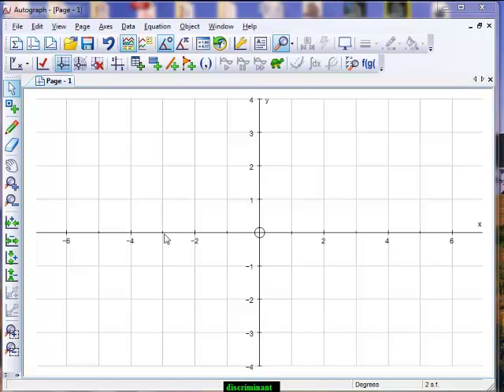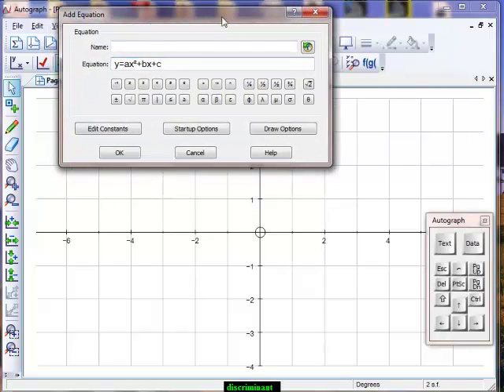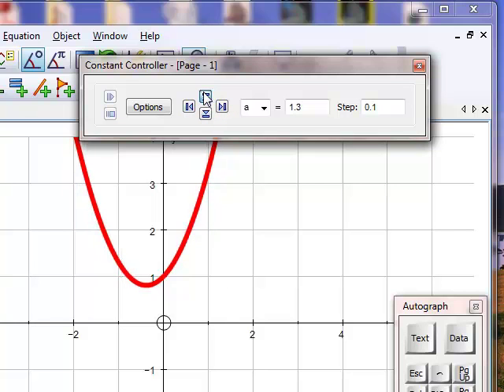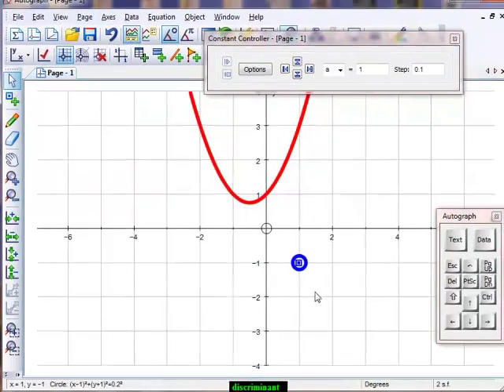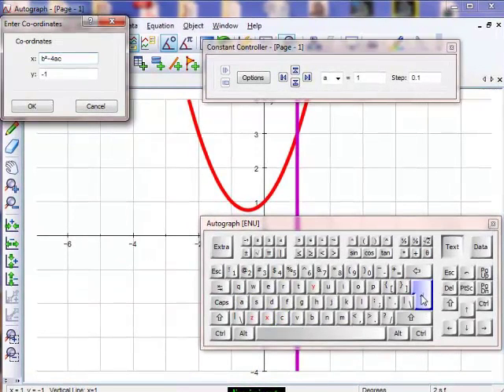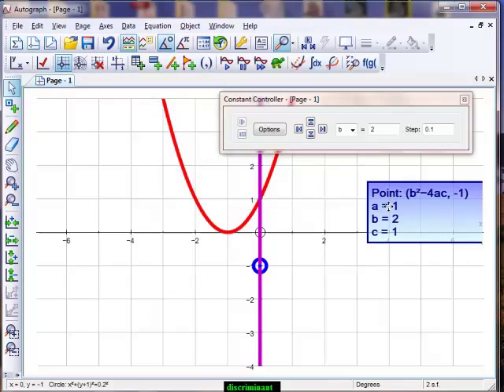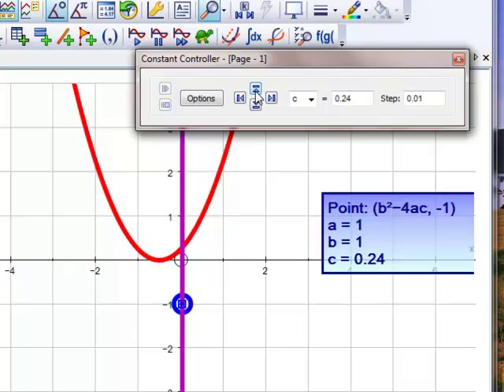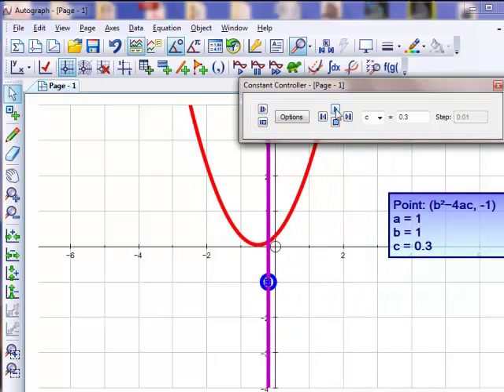The Discriminant of a Quadratic Equation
Autograph video tutorial on the discriminant of quadratic equations. Ages 16-19.
 Looks at equal, real and distinct, and no real roots.